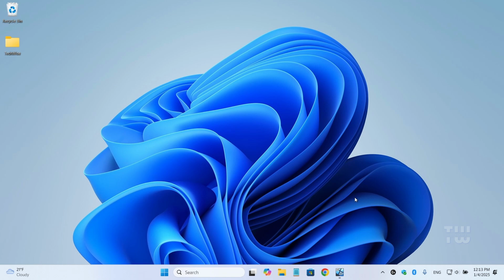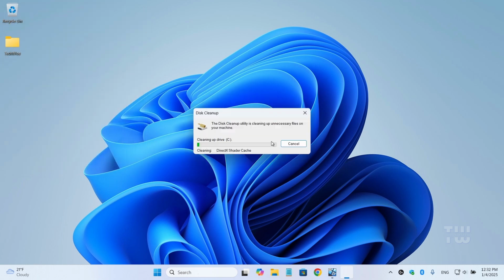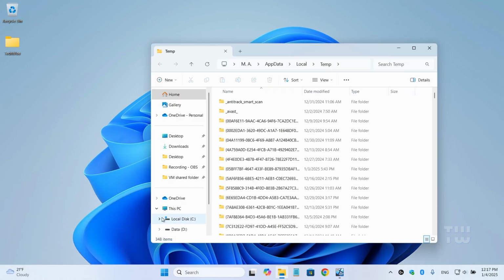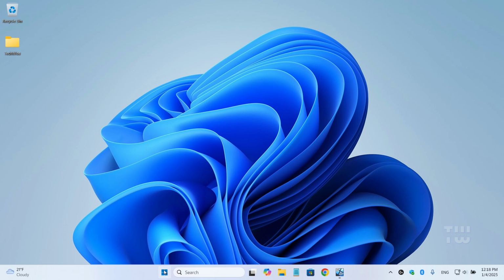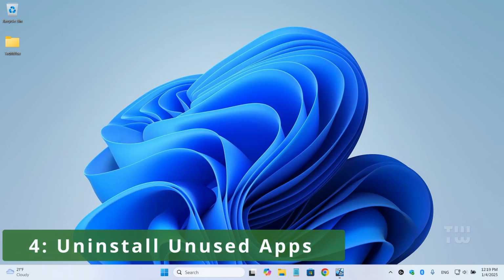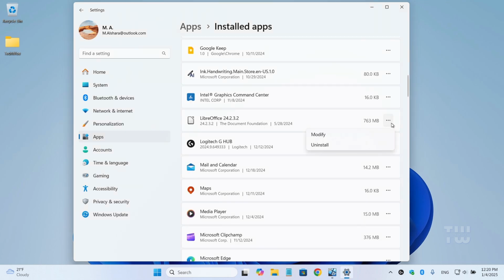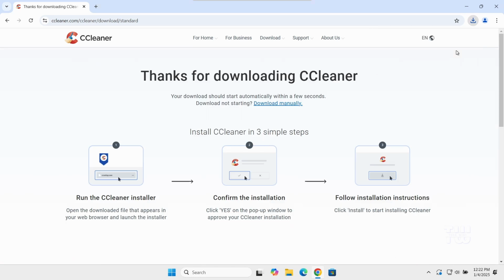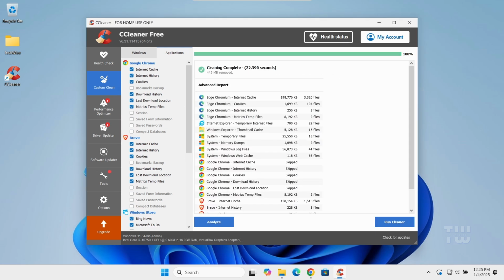How to Safely CLEAN C Drive in Windows 10 & 11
In this video, I'll show you how to safely clean your C Drive in Windows 11 and 10  to improve performance and free up valuable space. We'll explore tools like Disk Cleanup, Storage Sense, and CCleaner for effective cleaning.